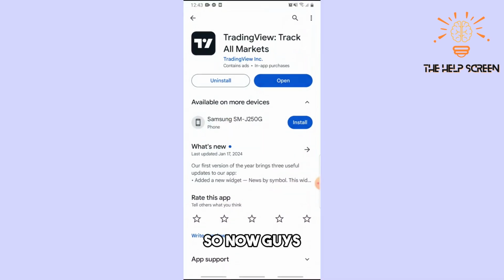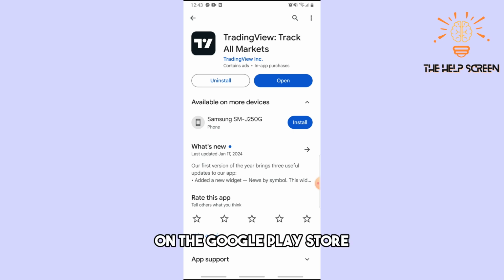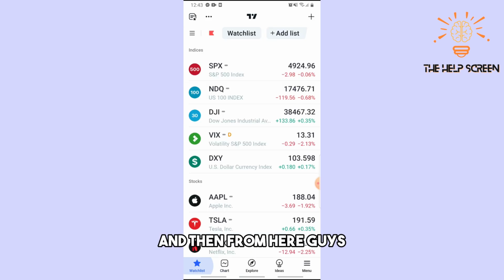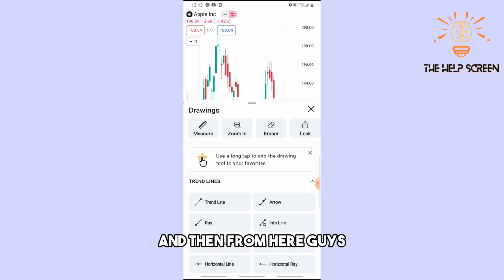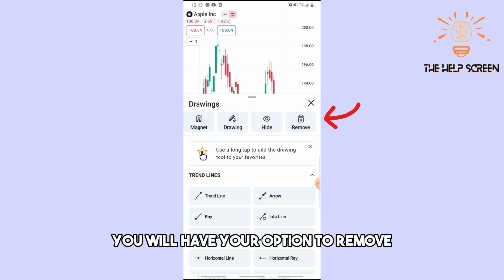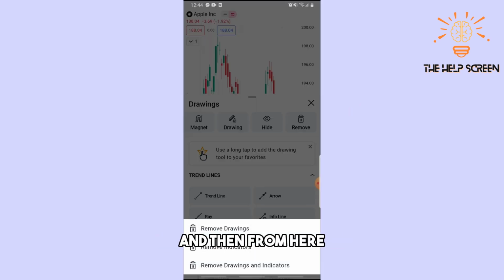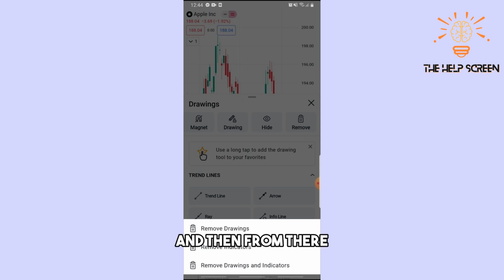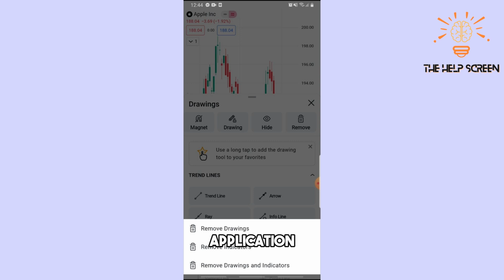How to Remove All Drawings and Indicators On Trading View App ( in 1 Min!)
In this tutorial video, I will quickly guide you on How to Remove All Drawings and Indicators On Trading View App  So, make sure to watch this video till the end. We try to be responsive to as many questions as possible.